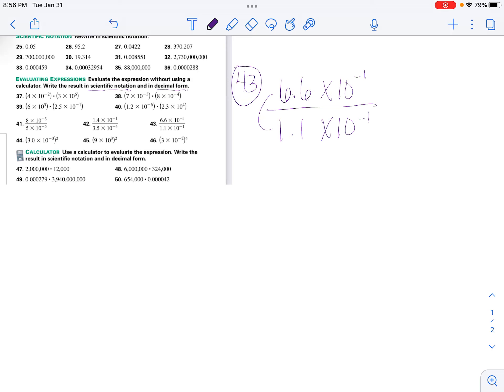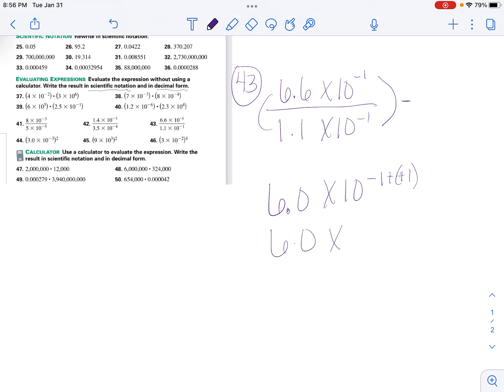Algebra 1 scientific notation #43